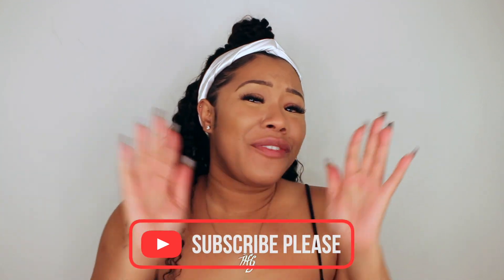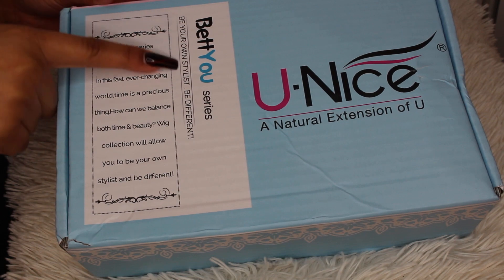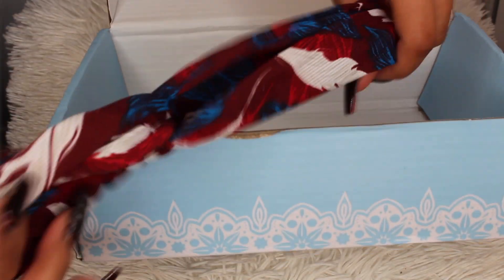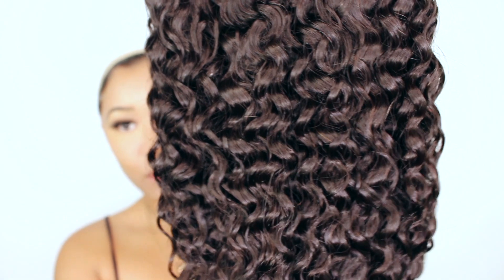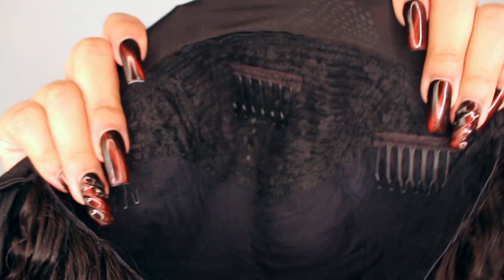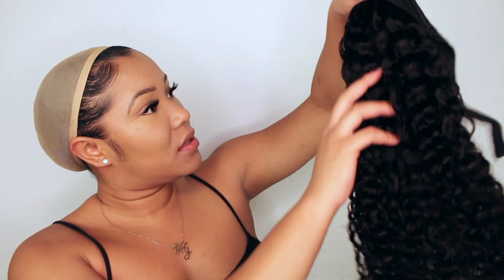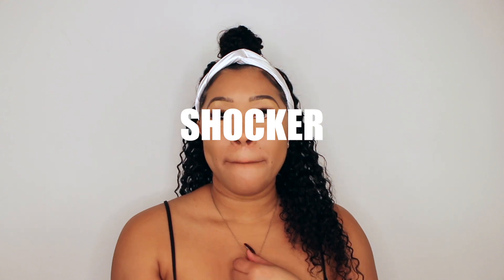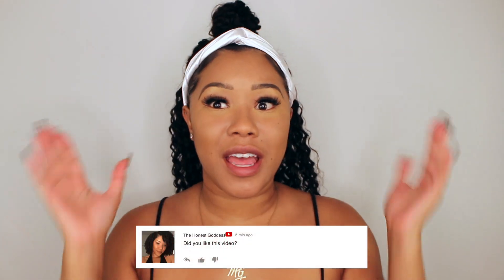Curly Headband Wig Review | TOO EASY TO BE TRUE 😮 | UNICE HAIR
In todays video I will be reviewing the Unice hair curly headband wig.  This wig was super easy to apply and so versatile for being so effortless.  Watch to see how easy it was and the different styles you can achieve!

Hair Information:                                                            18inch curly head band wig 150% density